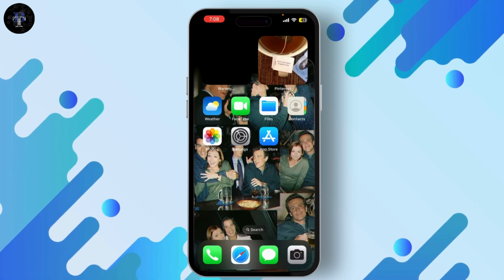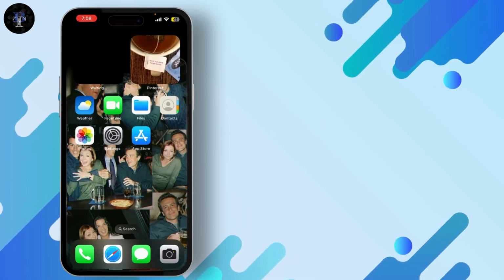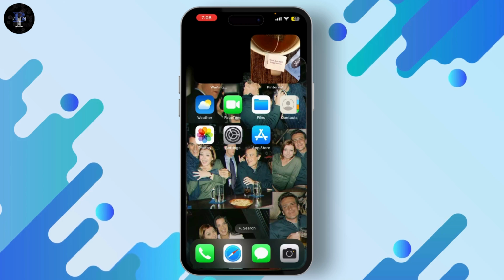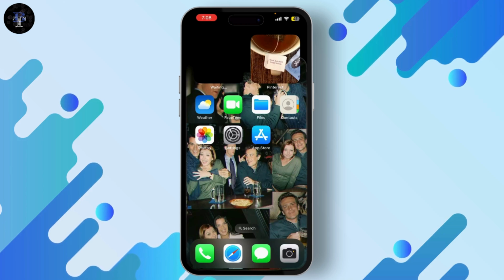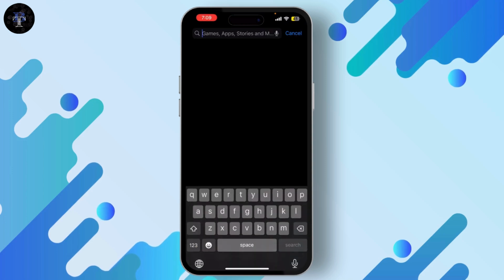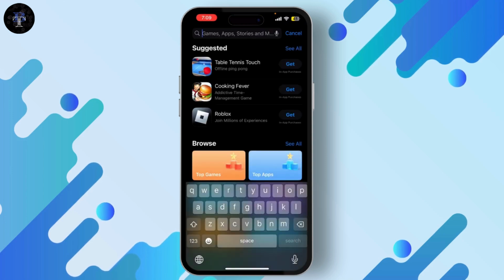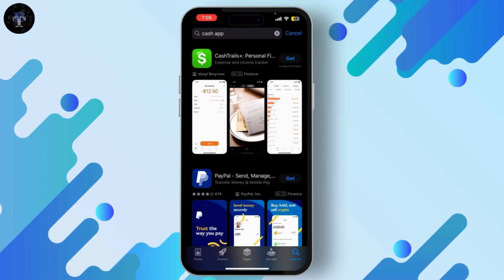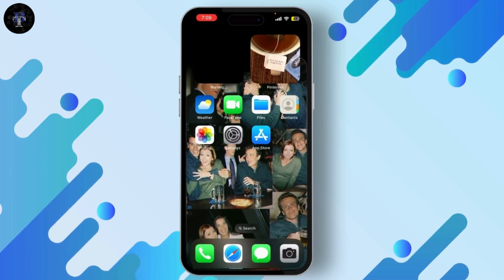How To Add Cash App to Apple Pay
Easy Guide o How To Add Cash App to Apple Pay. Easily Learn Can you put Cash App on Apple Pay with the help of this guide.

Learn how to effortlessly link your Cash App to Apple Pay for seamless transactions. This step-by-step guide from @BinaryTechs_Howto  simplifies the process, allowing you to make secure payments with ease.

Timestamps:

00:00:00 - Introduction
Introduction to adding Cash App to Apple Pay for easy payments.

00:00:10 - Open Cash App
Open the Cash App on your iPhone or iPad. Download it from the App Store if you don't have it yet.

00:00:25 - Access Cash Card Tab
Tap on the Cash Card tab after opening the Cash App.

00:00:35 - Add to Apple Pay
Tap on "Add to Apple Pay" located below your Cash Card image.

00:00:45 - Verify Identity
Follow the prompts to verify your identity using Cash App PIN, Face ID, or Touch ID.

00:01:00 - Confirmation Notification
Receive a notification confirming the successful addition of your Cash Card to Apple Pay.

00:01:13 - Using Cash App with Apple Pay
Access your Cash App card through Apple Pay for purchases in stores or online.

00:01:39 - Conclusion